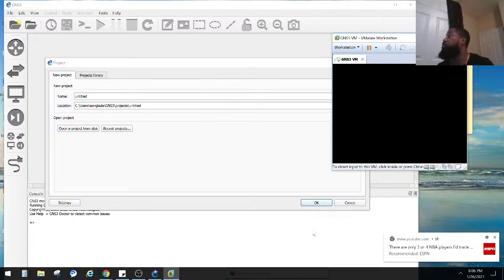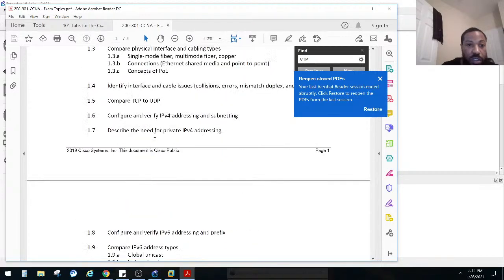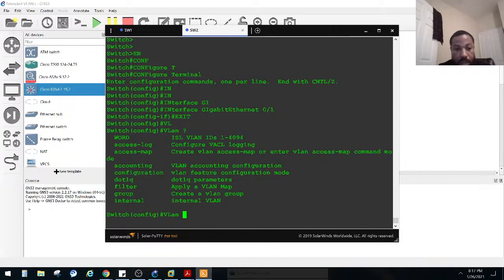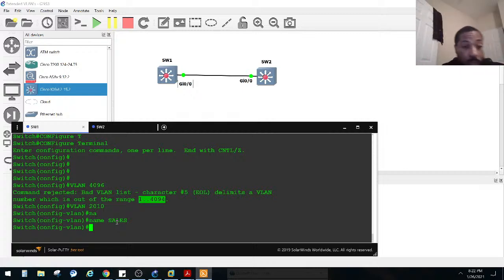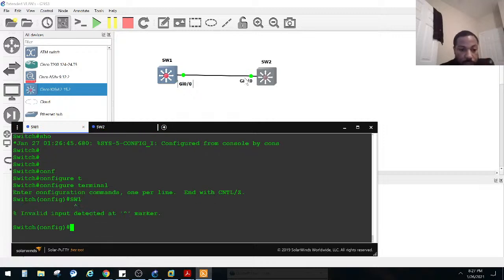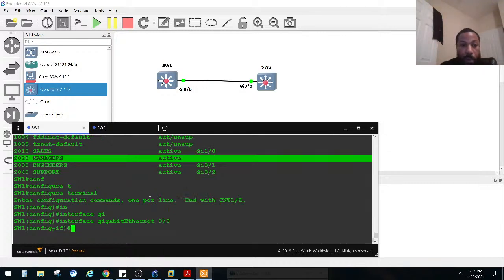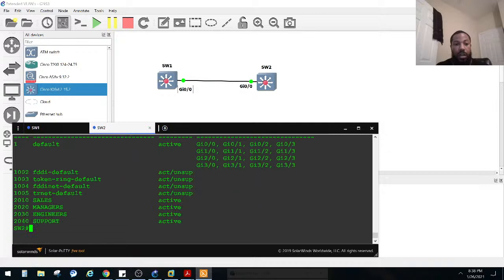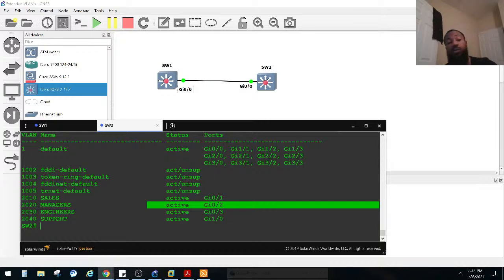NetworkBruh LiveLabs E07 (Configuring Extended VLAN's on Cisco Catalyst Switches)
You know what time it is...  BRUH BRUH BRUH!!! This was a really quick video of me explaining configuring Extended VLAN's

Lab guide we used:
101 Labs - Cisco CCNA: Hands-on Practical Labs for the 200-301 - Implementing and Administering Cisco Solutions Exam